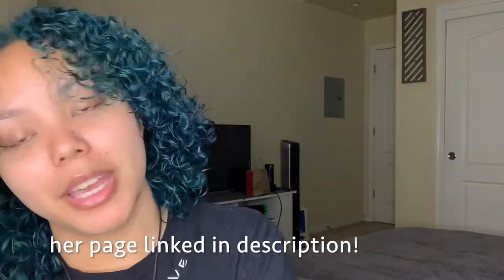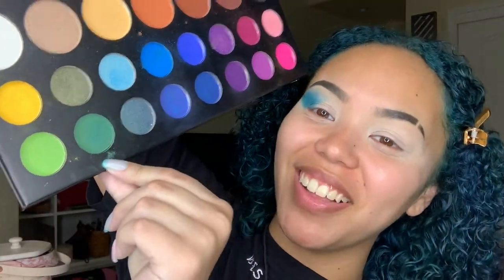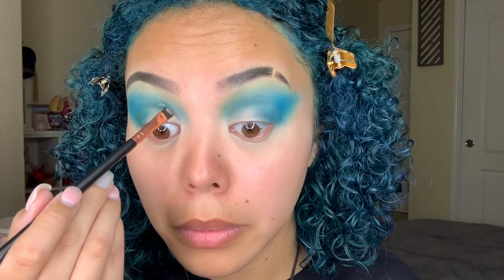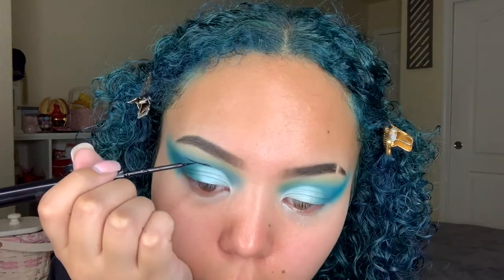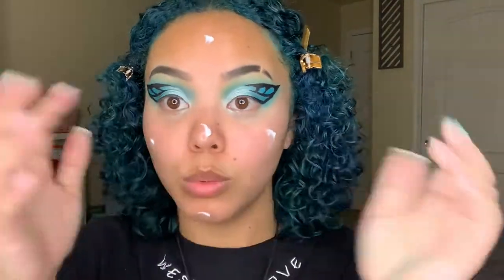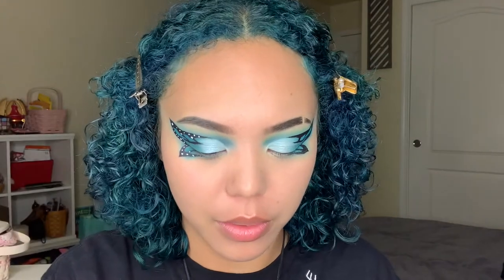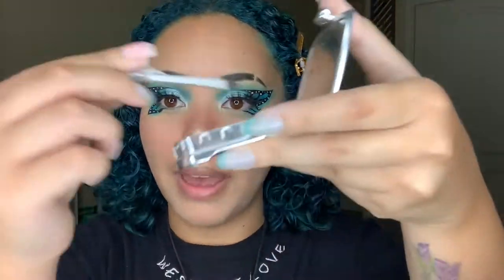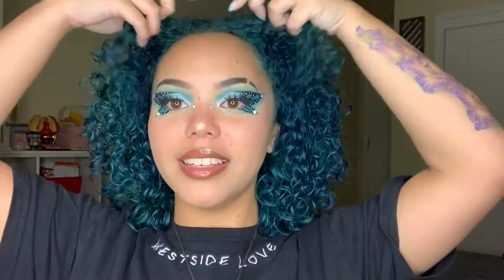butterfly makeup tutorial🦋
hmu!

products:
brows: Benefit Cosmetics (old) Brow Zings

eyes: Tarte Shape Tape Concealer
James Charles x Morphe Palette
NYX Liquid Matte Eyeliner
NYX White Liquid Liner
Kiss Lash Couture - teddy
Maybelline Lash Sensational
Loreal Butterfly Sculpt

face: Mac Strobe Cream Hydratant
Smashbox Photo Finish Foundation Primer (Radiance)
Coty Airspun Loose Face Powder
Fenty Pro Filt'r Concealer
Milani Bronzer All Over Glow
NYX Sweet Cheeks Glow Blush
Cover FX Custom Enhancing Drops
Urban Decay After Glow Highlighter

Fenty Glow Lip Gloss